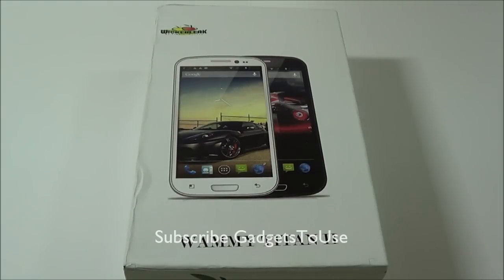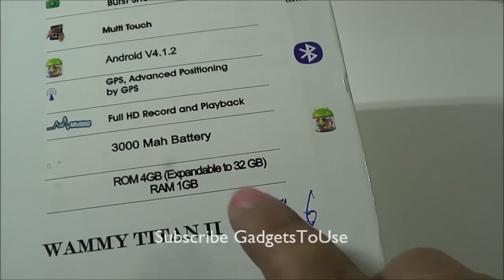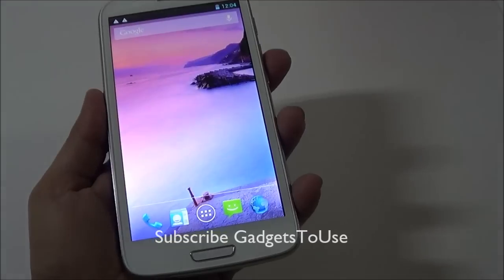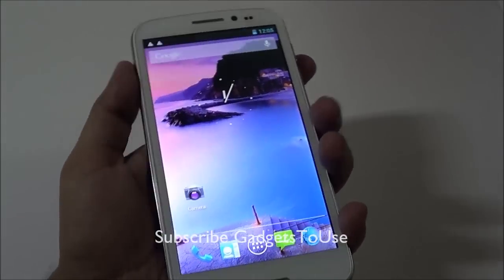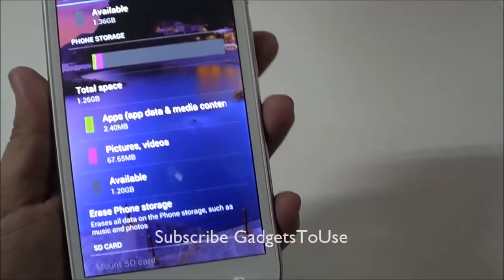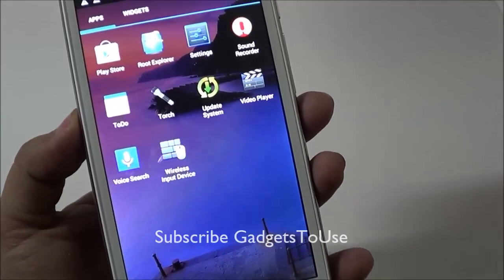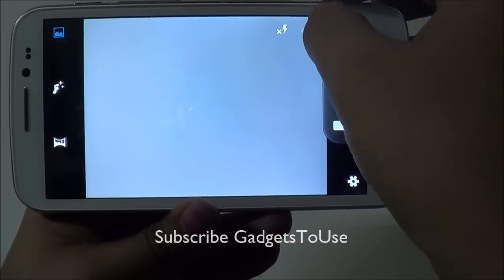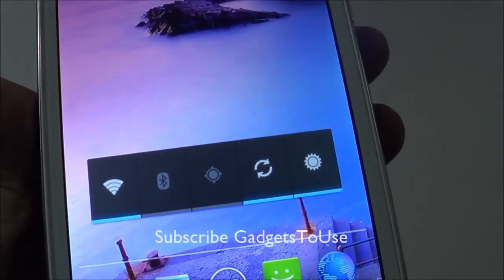Wammy Titan 2 - Unboxing and Detailed Overview - Initial Review